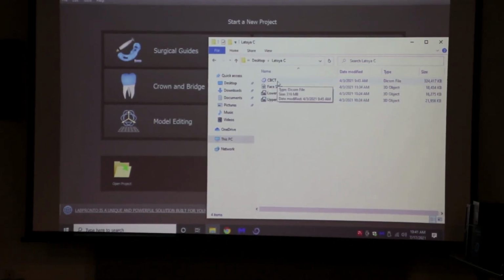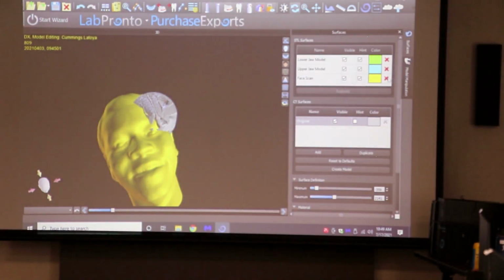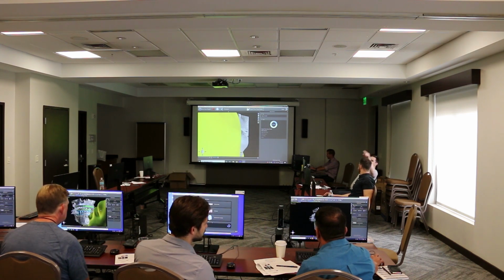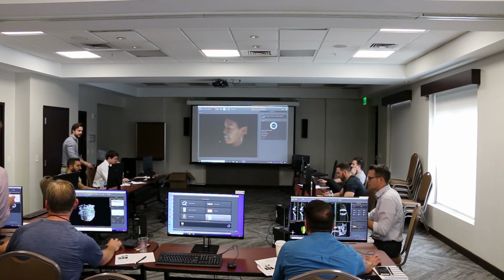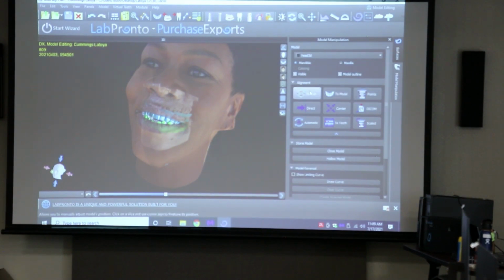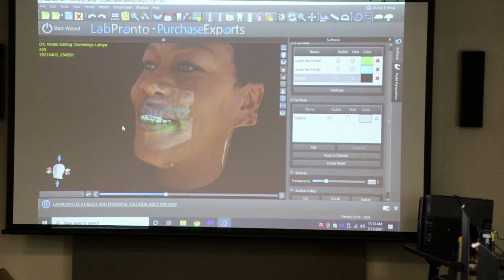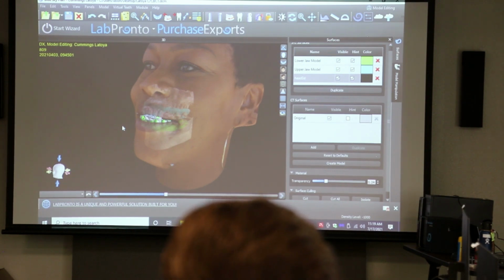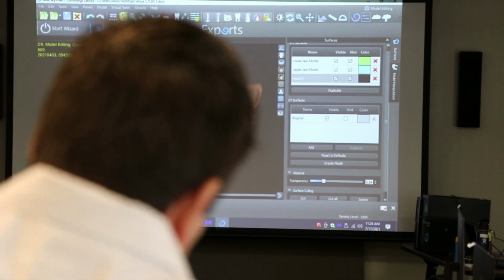How to Combine itero and face scan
Explaining How to Combine itero and face scan by Matthew Ross.